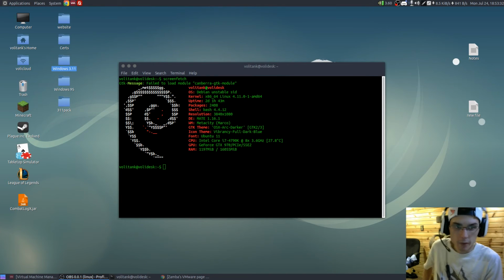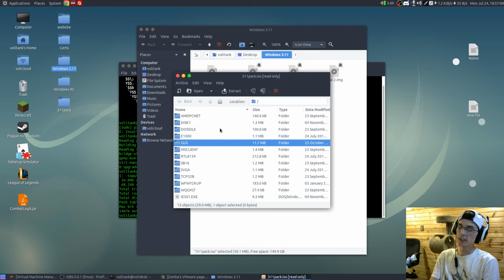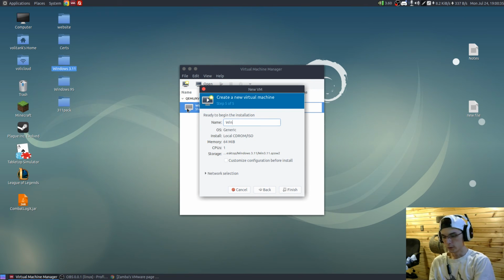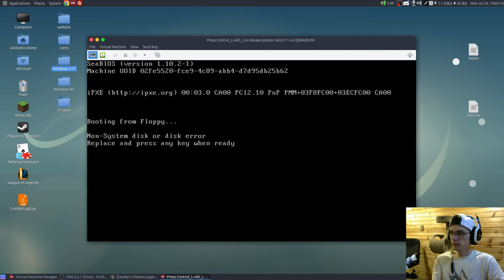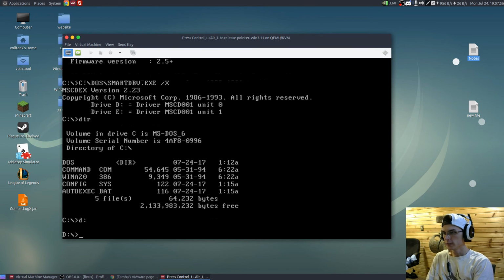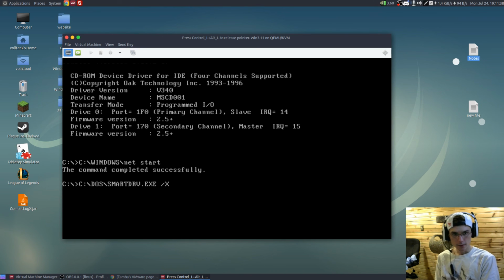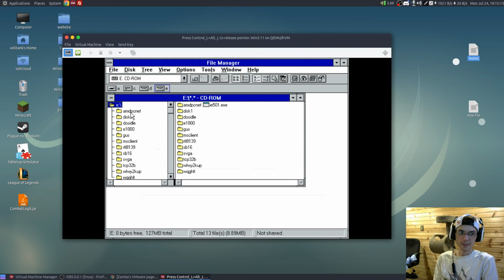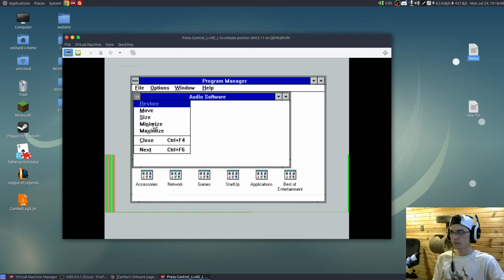MSDOS 6.22 | Windows 3.11 | SoundBlaster 16 | Qemu-KVM | Debian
Here we install MSDOS and then Windows for Workgroups 3.11 with SoundBlaster Drivers, Networking Drivers (Although they don't work) in Qemu-kvm with Virt-Manager.